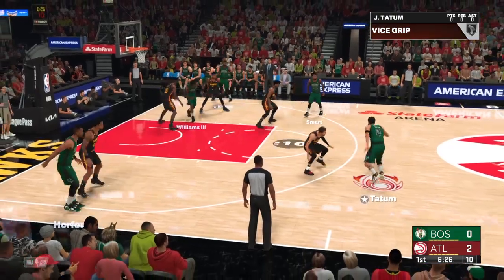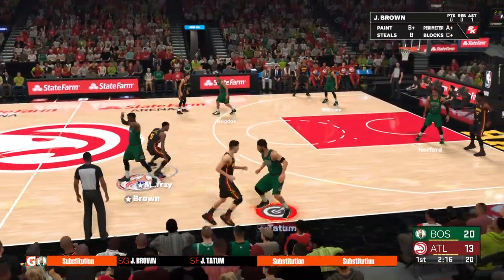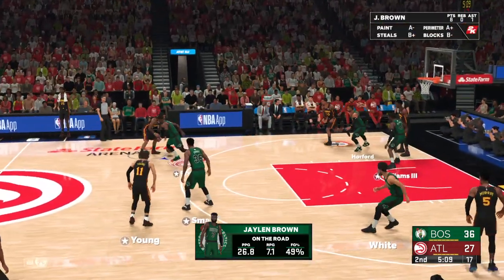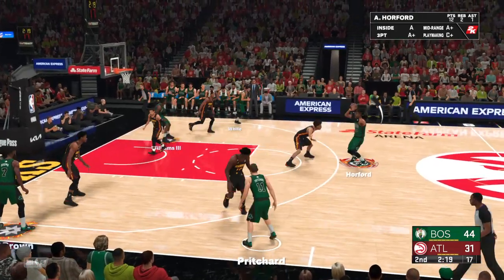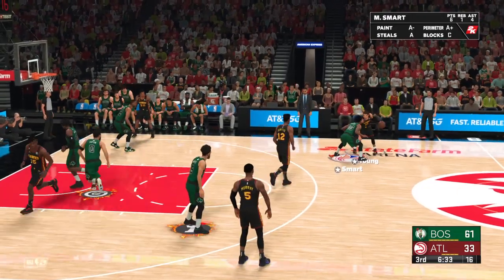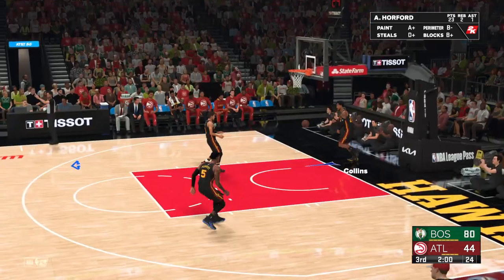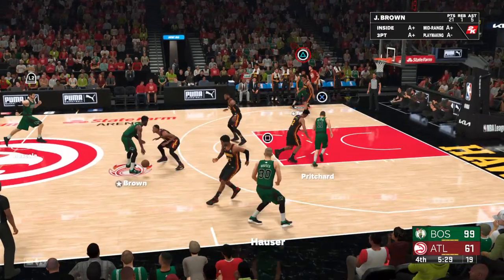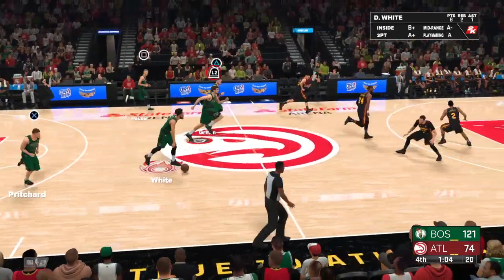NBA 2K23_20230320204718